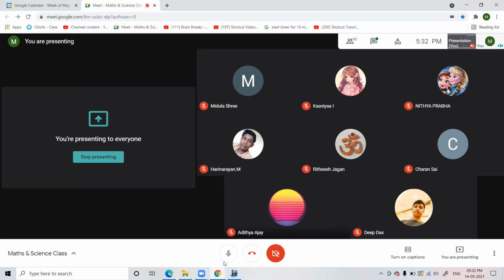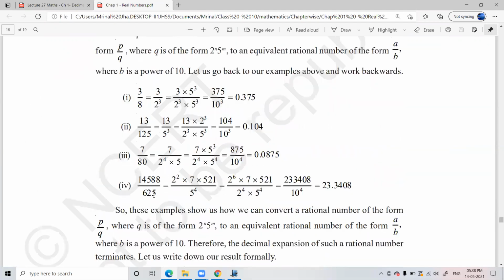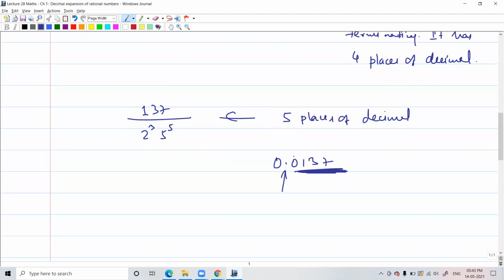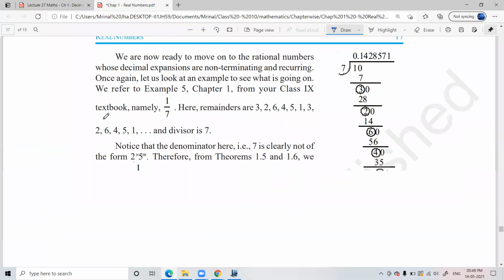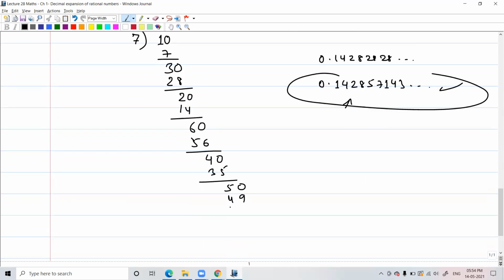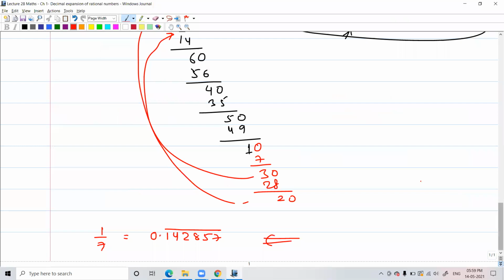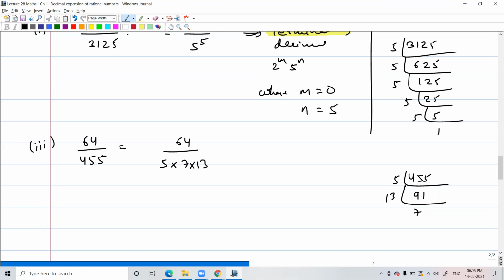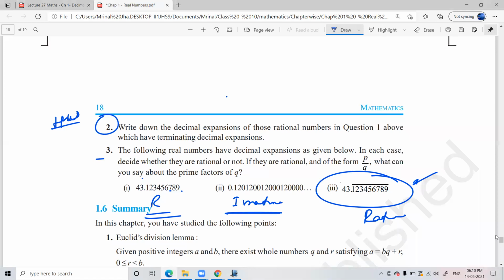Lecture 28 Maths Ch 1 Ex 1 4 complete